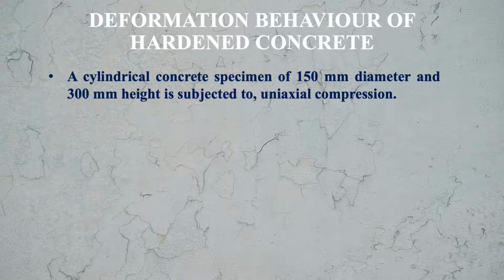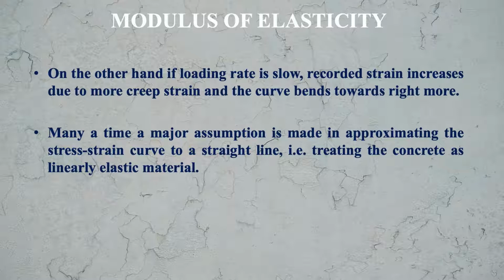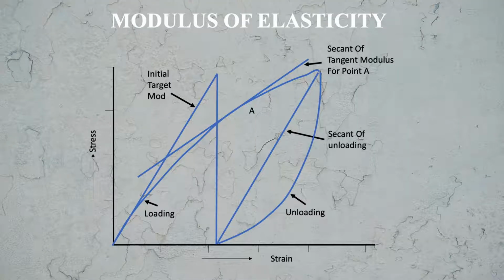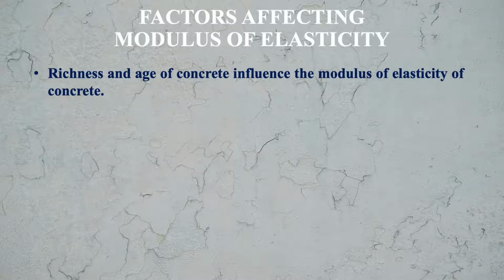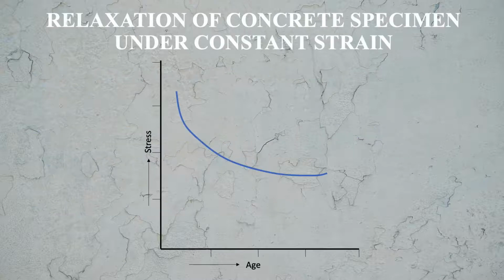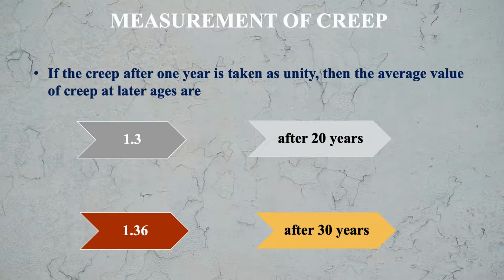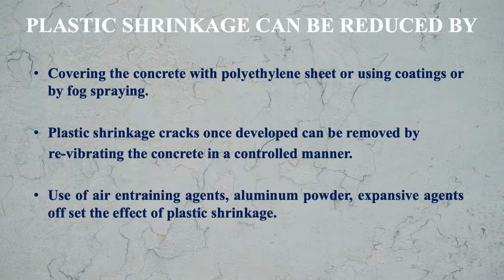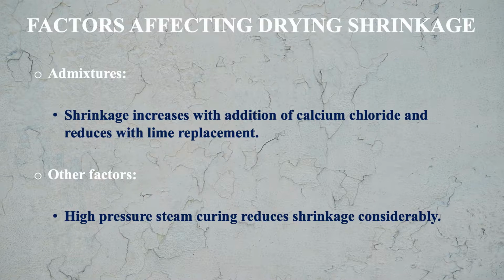Deformation Behaviour of Hardened Concrete